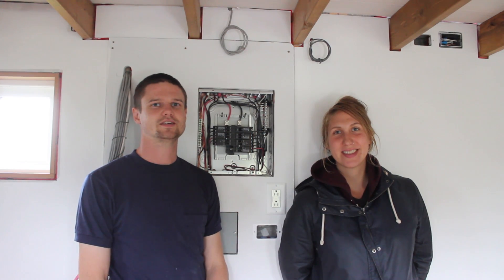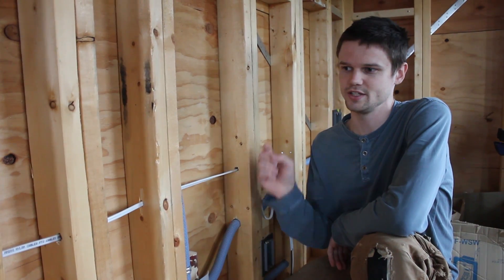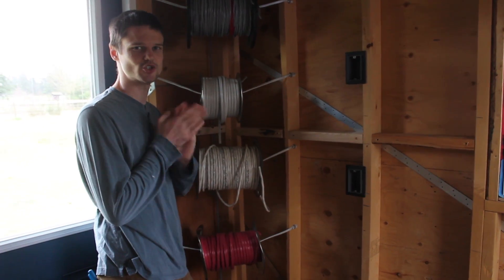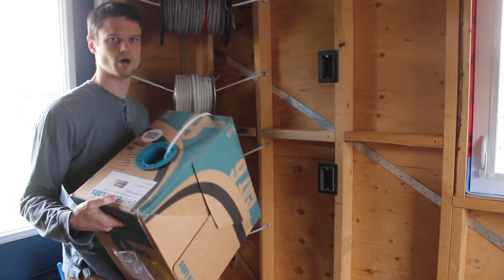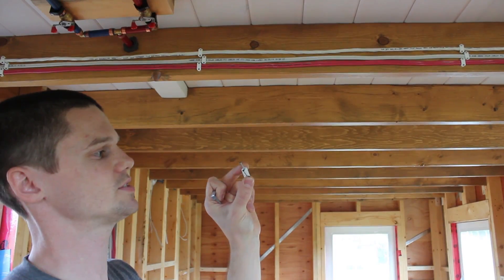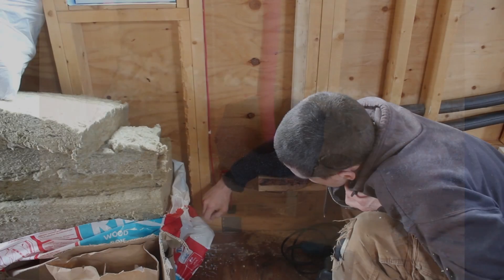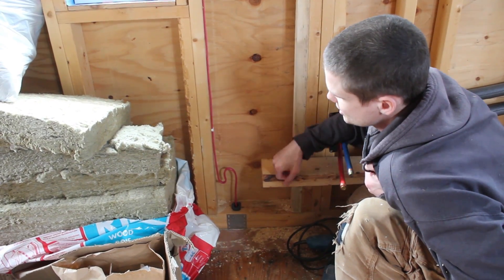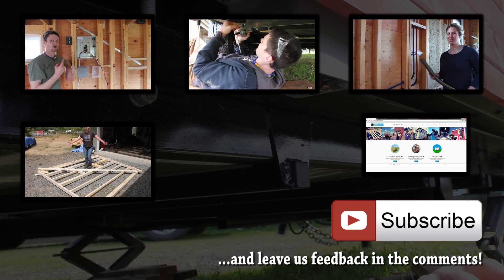Tiny House Electrical Wiring - Part 1 (Ep.40)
We get started roughing in the electrical in our tiny house!

♫Track: Melt